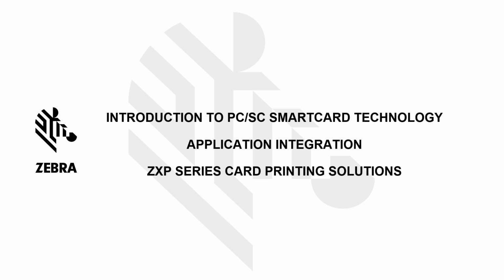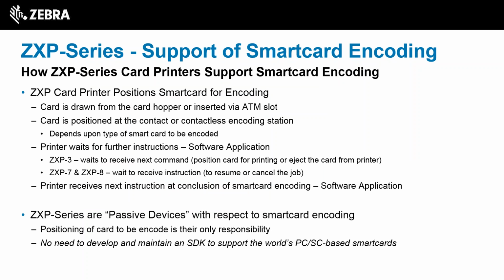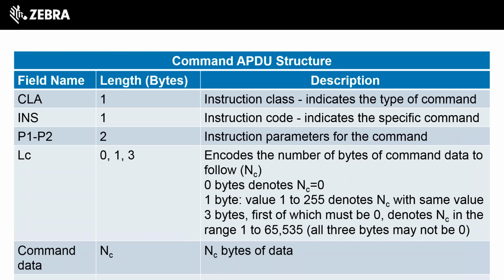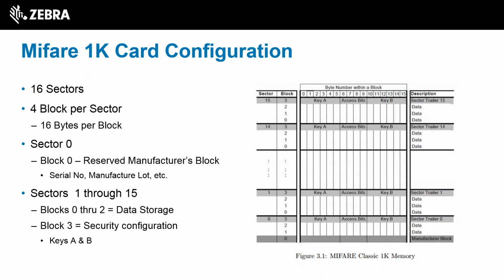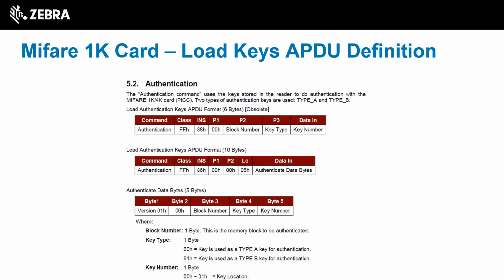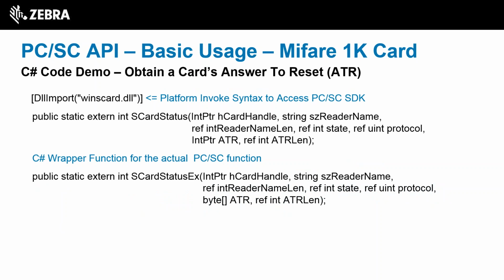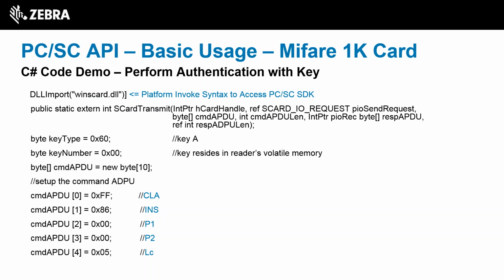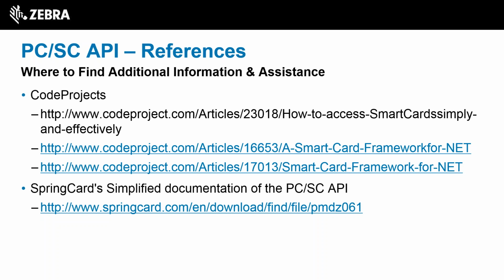Zebra DevTalk | Integrating SmartCard Technology into your Application | June 2016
In this webinar, Zebra will demonstrate the types of smart card technology that are supported by our ZXP-Series Card Printers, as well as the tools and code to incorporate these technologies into your application.

This Video Covers:
1| ZXP Series Card Printers (2:17)
- ZXP-1 and ZXP-3 Card Printers
- ZXP-7 Card Printer
- ZXP-8 Card Printer

2| Smartcard Technologies (3:36)
- Contact Cards (PC/SC)
- ISP 7816 Asynchronous Cards
- Contactless Cards

3| Zebra-Supported PC/SC Smartcard Reader (6:35)
- Smartcard Support
- Smartcard Integration
- ZXP-Series Card Printer Support of Smartcard Encoding

4| PC/SC API (12:00)
- What PS/SC is
- APDUs
- Application Integration
- Mikare 1K Card

5| Sample code (35:15)
- Obtain a hand to the PC/SC SDK
- Open a connection to the Smart Card reader
- Obtain a Card’s Answer To Reset (ATR)
- Marshaling the PC/SC function call
- Load a Key into the Smart Card Reader
- Perform Authentication with Key
- Write Data to Block
- Read Data From Block
- Close Connection to Smart Card Reader
- Return the Handle to the PC/SC SDK

Zebra's online Developer Community is a great place to read up on label and receipt printing and ask development questions.